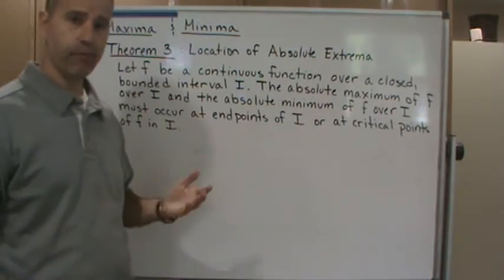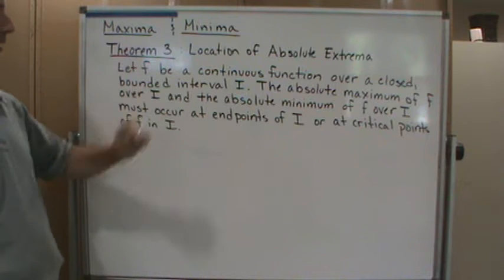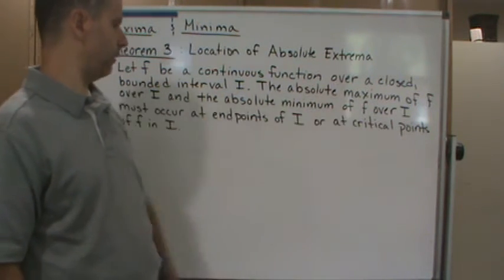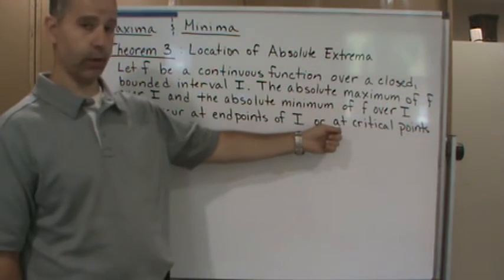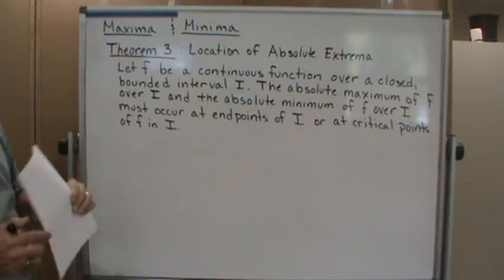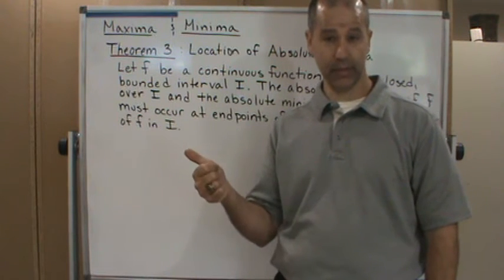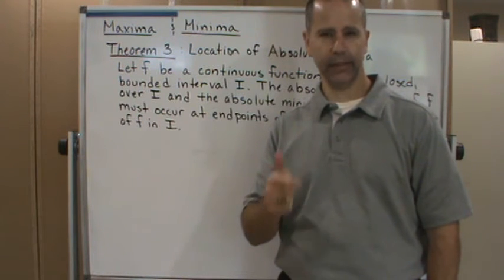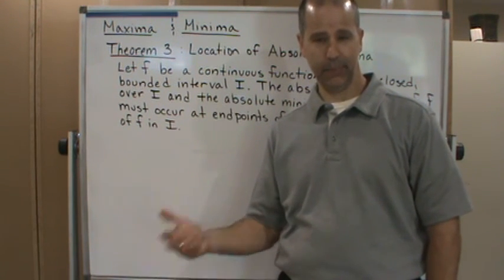Calc1 Sec 4 3 Maxima and Minima Theorem 3